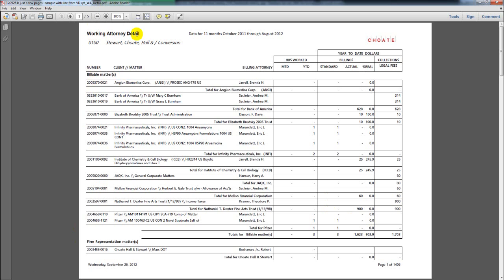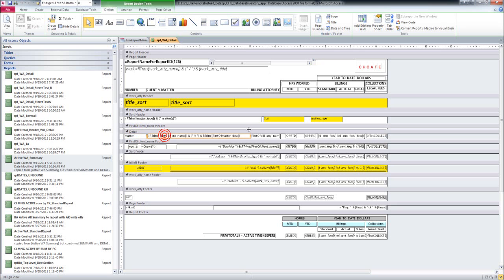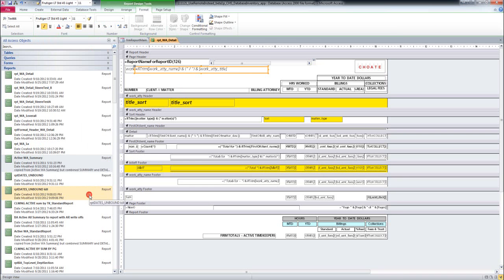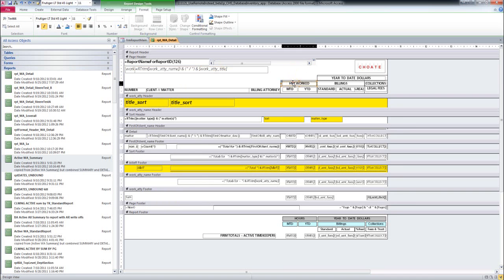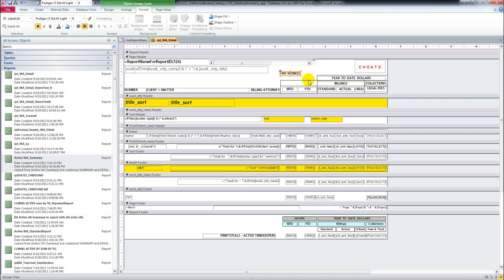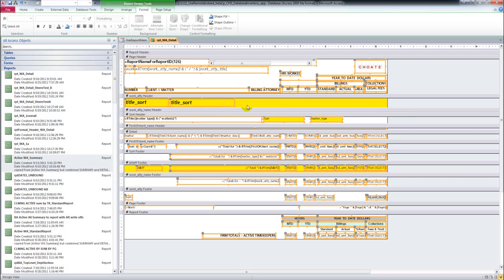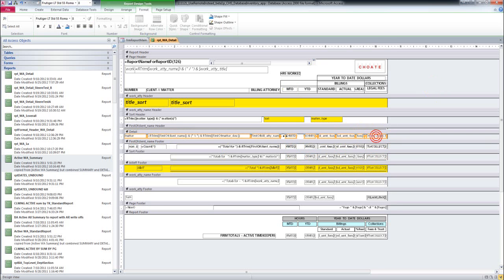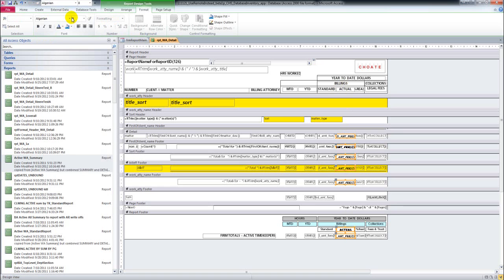120926 using ms access report designer A